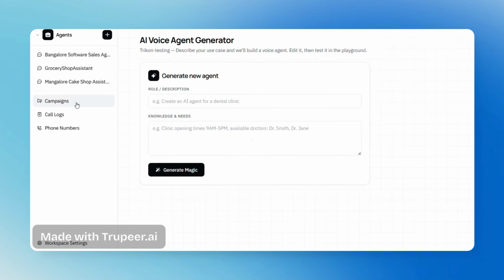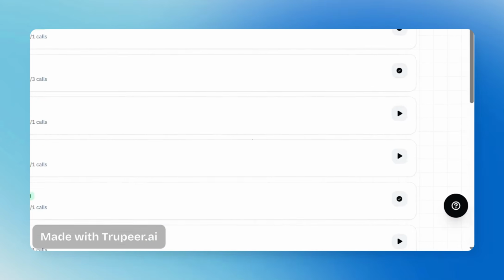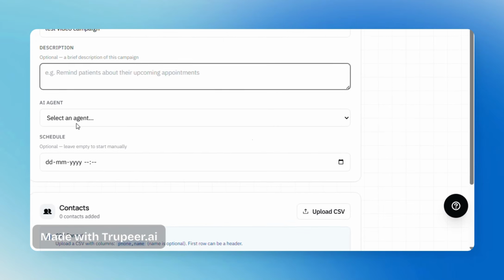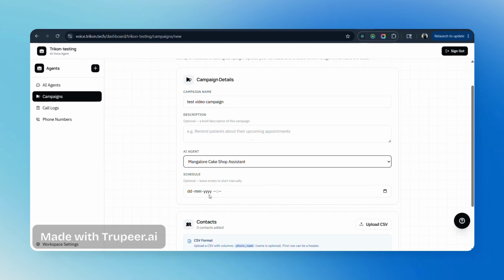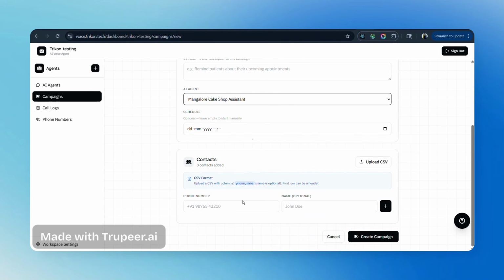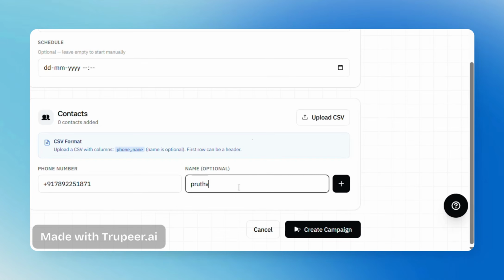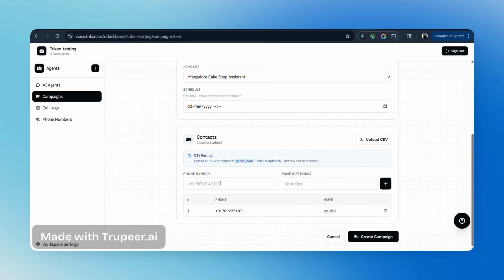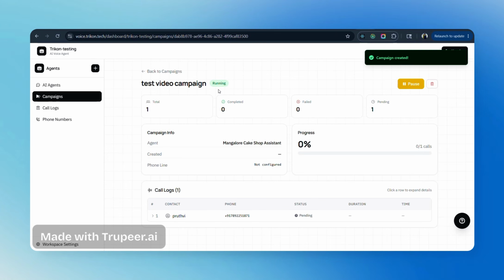How to Run an Outbound Voice Campaign | Trikon Voice Platform Tutorial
Learn how to create and launch an outbound AI voice calling campaign using the Trikon Voice Platform.

In this video, we walk through the complete process from campaign creation to monitoring analytics.

📌 What you'll learn:
• Open and manage campaigns
• Create a new outbound campaign
• Add campaign name and description
• Select an AI Voice Agent
• Upload contacts via CSV or add manually
• Launch the outbound calling campaign
• Track campaign analytics and call status

🚀 Steps Covered:
00:00 Introduction
00:10 Open Campaigns Tab
00:25 Create New Campaign
00:45 Add Campaign Details
01:05 Select AI Agent
01:30 Upload/Add Contacts
02:00 Launch Campaign
02:20 View Analytics & Call Status

With Trikon Voice, you can automate outbound calling workflows using AI voice agents and monitor campaign performance in real time.

Try building your own AI Voice Campaign today.